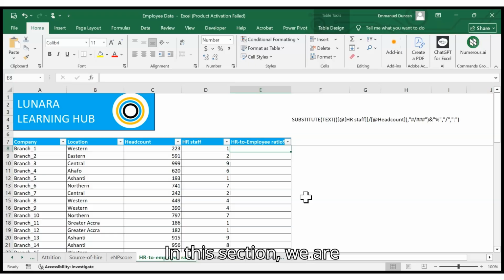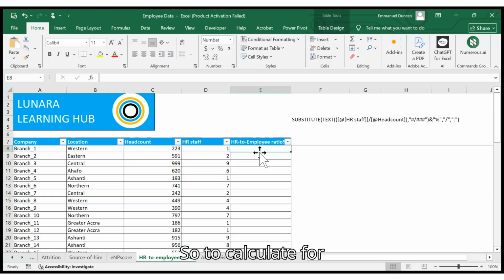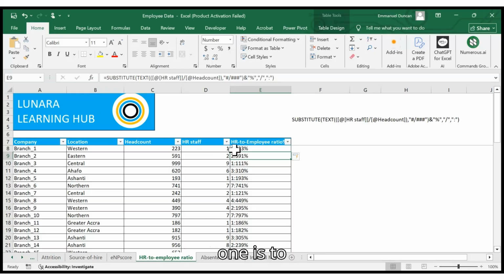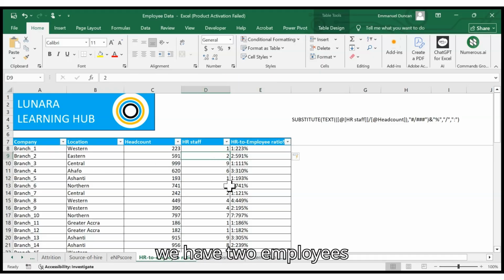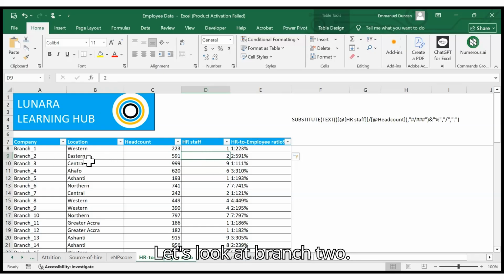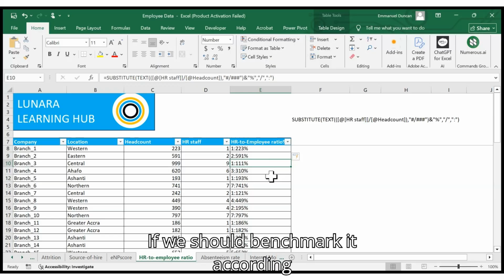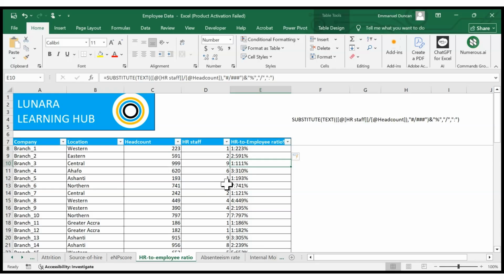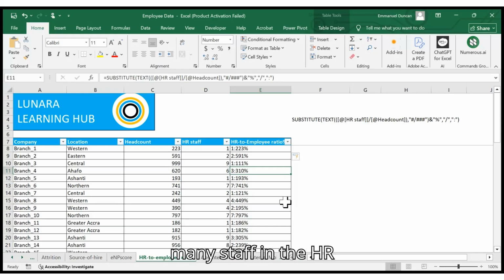How to Calculate HR to Employee Ratio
In this video, we’ll show you how to calculate the HR to Employee Ratio — a key HR analytics metric that helps you measure workforce efficiency, plan staffing, and benchmark your organization against global standards.

You’ll learn the exact formula, see a step-by-step Excel demonstration, and discover how to interpret the results to improve HR operations.

✅ What the HR to Employee Ratio means
✅ How to calculate it using the standard formula
✅ How to compute it in Microsoft Excel
✅ Ideal HR ratio benchmarks
✅ How to interpret and apply your results

00:00 – Introduction
00:35 – What Is HR to Employee Ratio?
01:45 – Formula and Meaning Explained
03:00 – Excel Demonstration
05:20 – Interpreting Your Results
06:45 – Benchmark Ratios and Best Practices
07:30 – Final Thoughts & Outro

By the end of this tutorial, you’ll be able to benchmark your HR team against industry standards and make data-driven decisions for better workforce management.